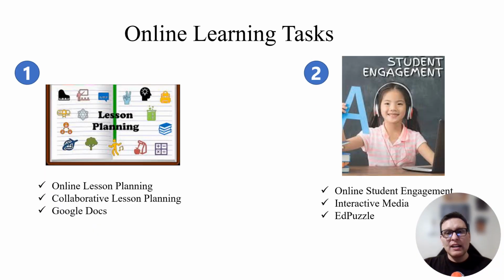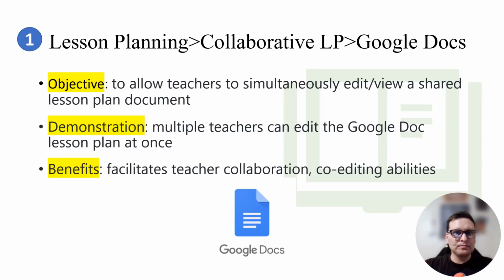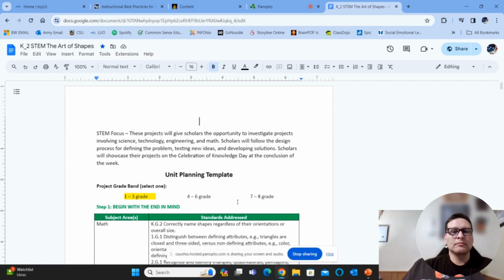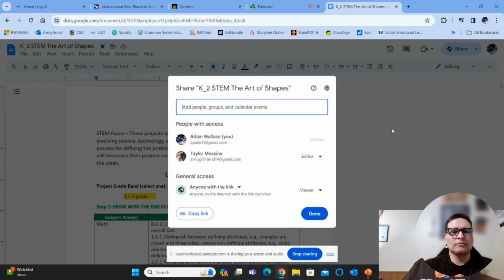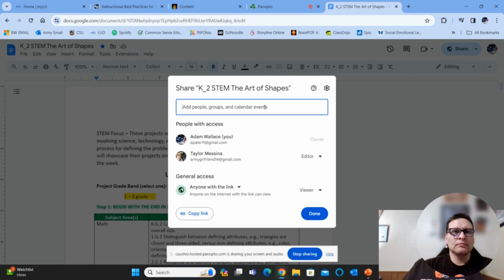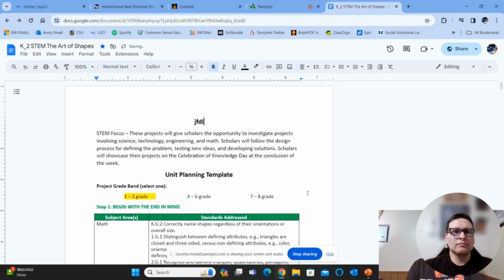EDUC774 Online Learning Tasks Assignment